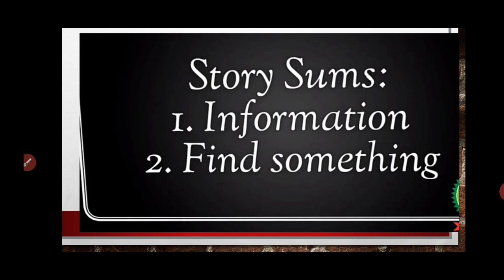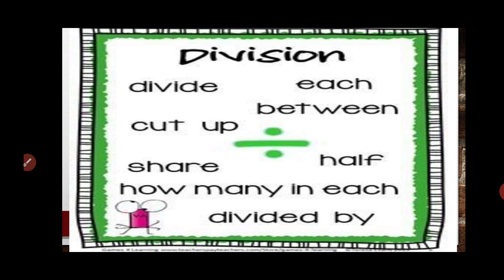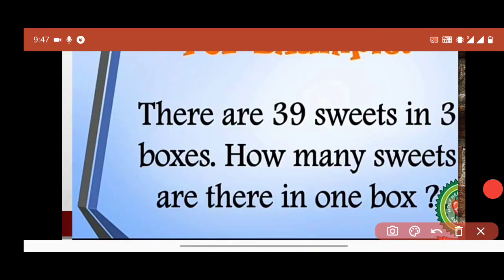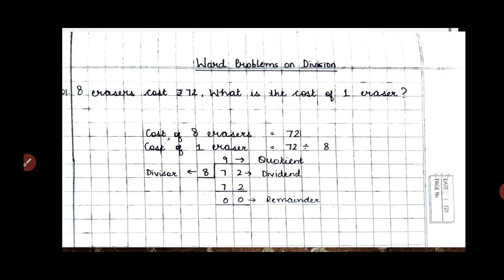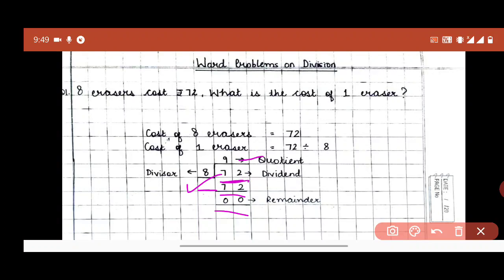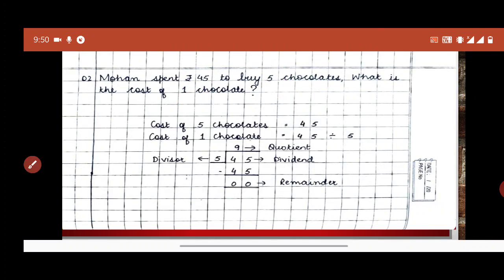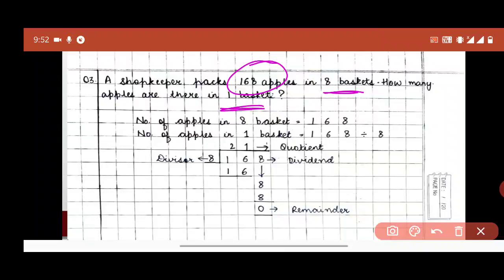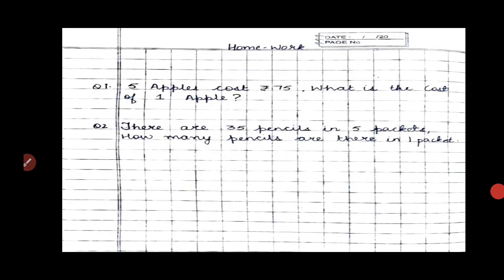Class 2| Maths| word problems on Division